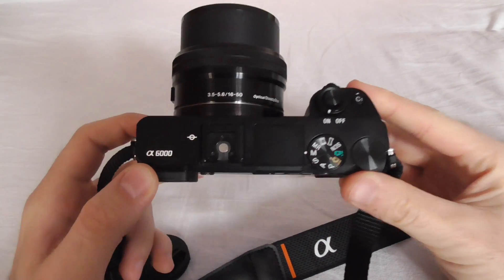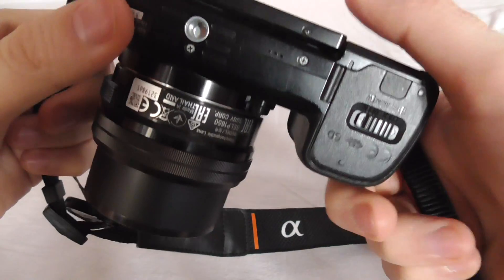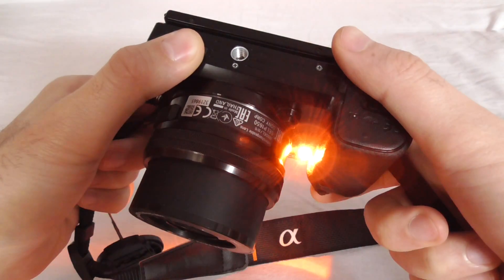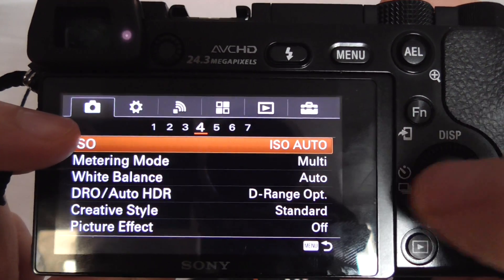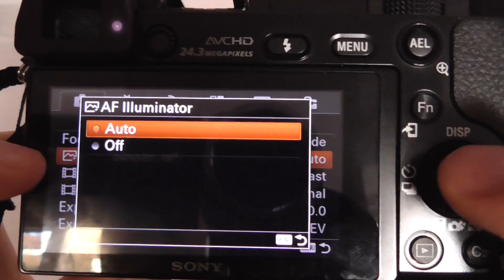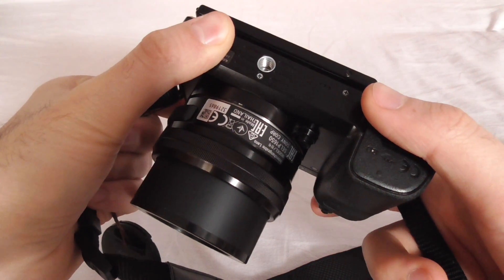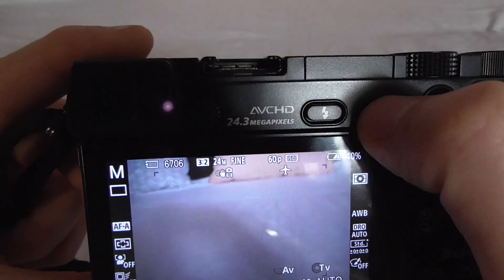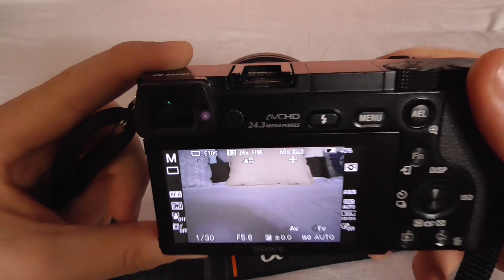Sony A6000: How to turn OFF Red LED (Focus Assist)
Press the Menu button, go to 1st icon, 3rd page, AF illuminator, set it to OFF.